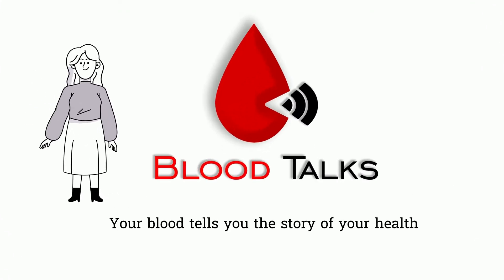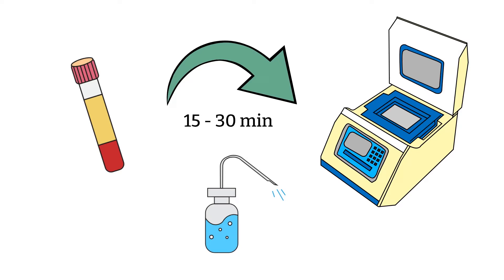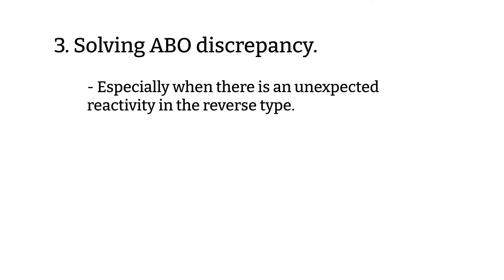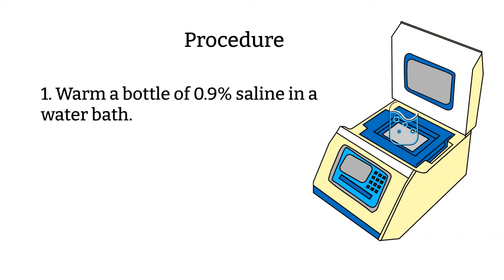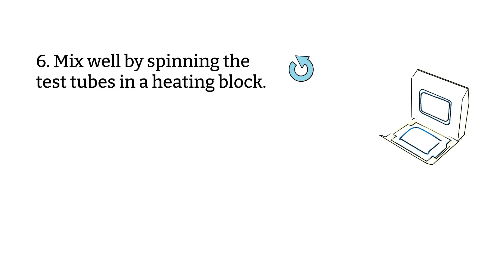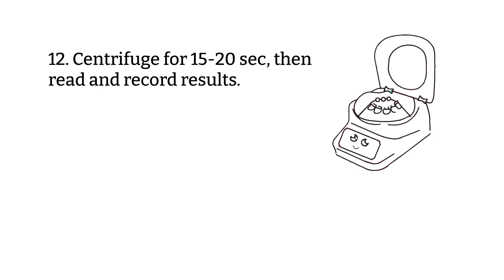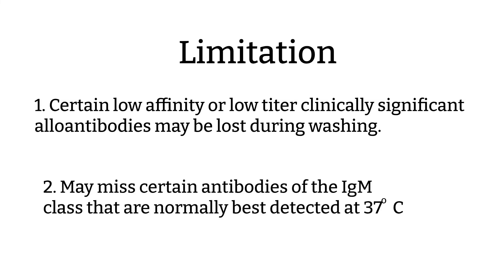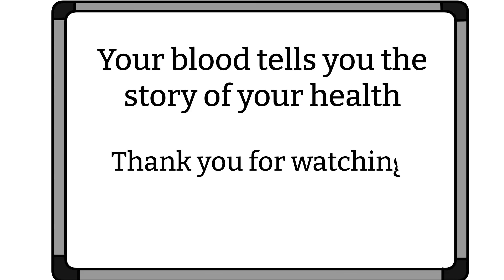Pre-Warm Technique | Transfusion medicine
We will go over per-warm technique. This is a common technique used in blood banks. It is an easy technique to master, and once you master it, this technique will help you out tremendously in ABO discrepancy, antibody identification, and crossmatch.

What is a pre-warm technique? As the name implies, you will be warming up something before performing the test. We are doing this technique to see if we can eliminate the reaction at a higher temperature. Keep in mind that our bodies are 37 degrees, so any reaction that shows at 37 degrees is considered a significant reaction and needs to be investigated.

Timestamps:
0:00 – Video overview
0:31 – Pre-warm technique overview
1:20 – When to perform pre-warm technique?
3:12 – What you will need.
3:39 – Procedure
6:44 – What does the result mean?
7:08 – Pre-warm limitation
7:44 – Blood Talks Fun Time